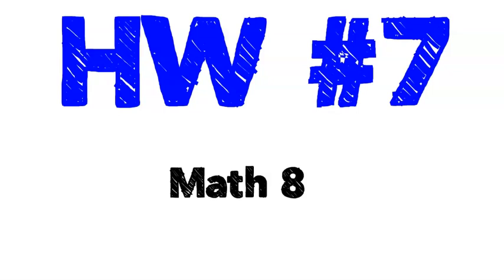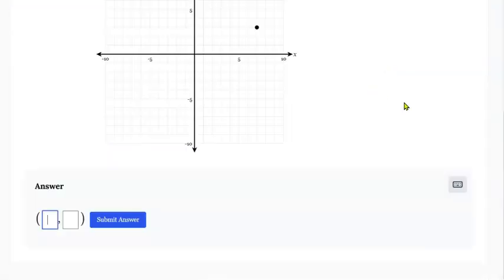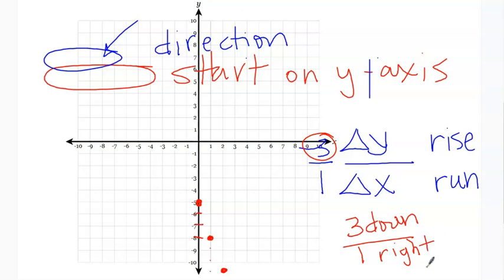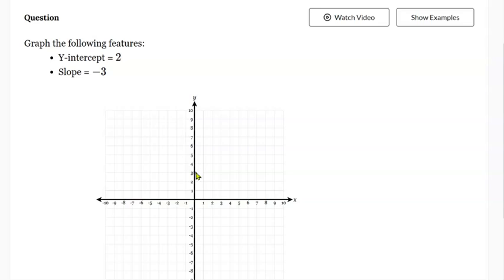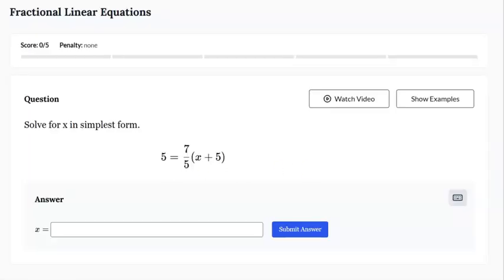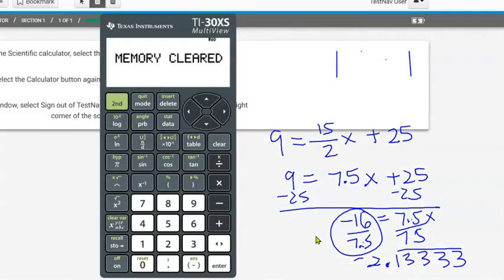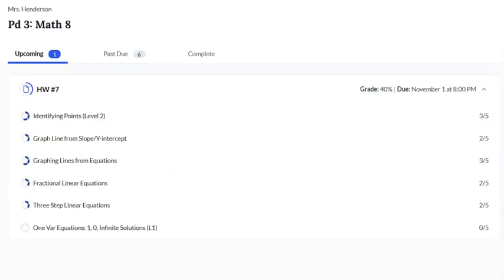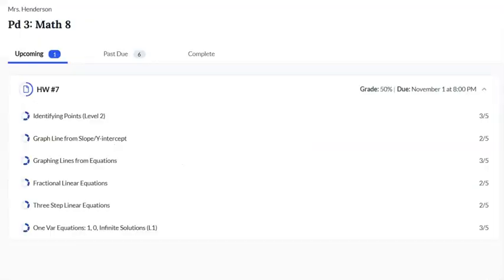Math 8 HW#7 - 2024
Naming points, plotting slope and y-intercept. graphing equations, and solving single variable equations.